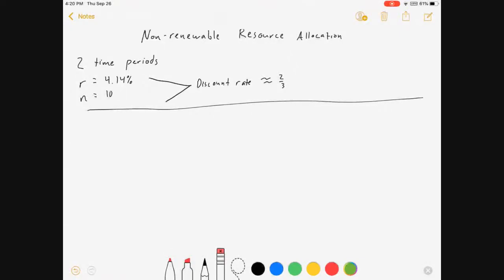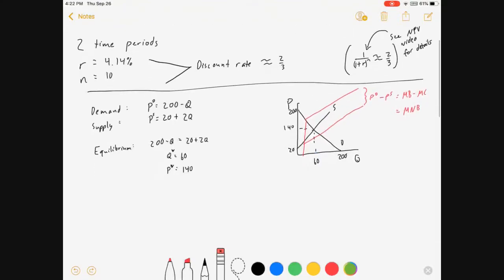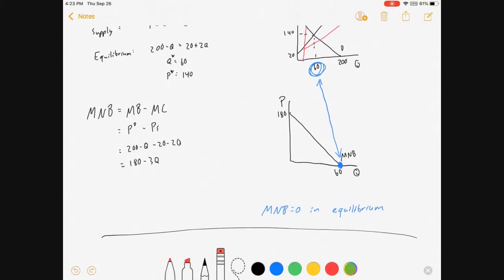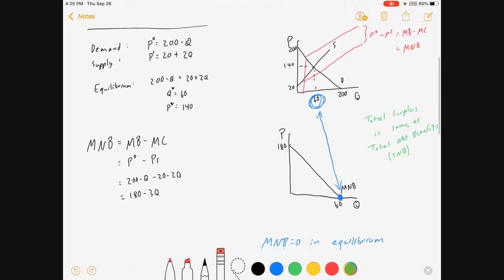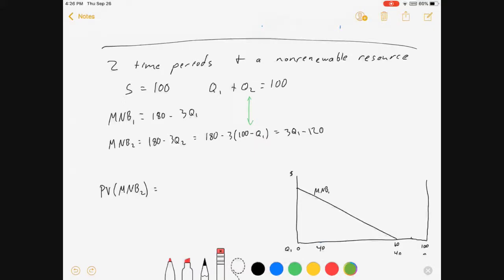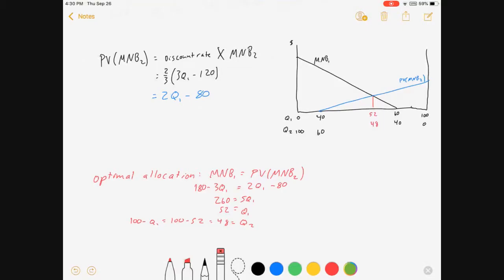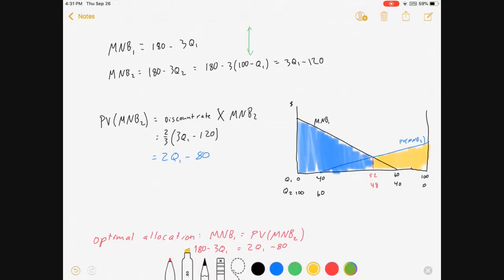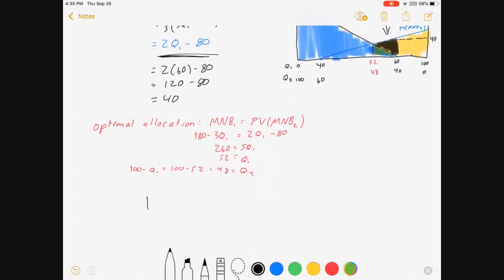Resource Depletion and Resource Allocation Part 1, Environmental Economics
I give a scenario in which a nonrenewable resource is allocated between two time periods. I show how incentives may lead to overuse of the good in the first period in a way that creates larger costs in the second period. This resource depletion problem highlights a market failure in which the market outcome for society across time is not the outcome that maximizes welfare.

In part 2, I will show how to use a resource depletion tax to correct this market failure.